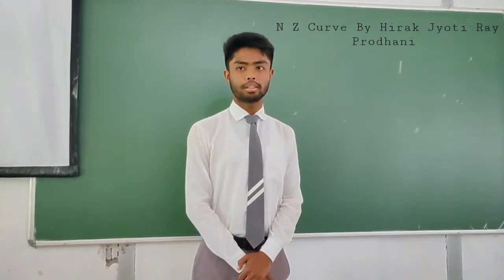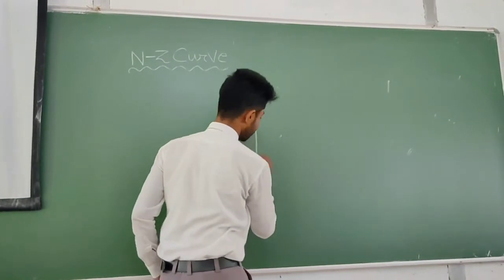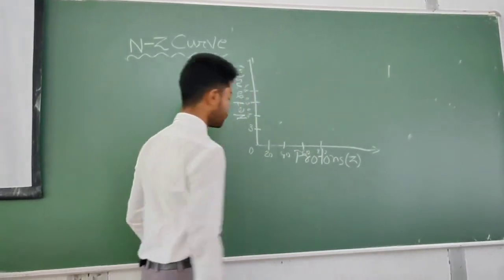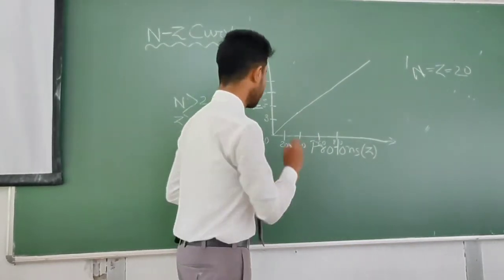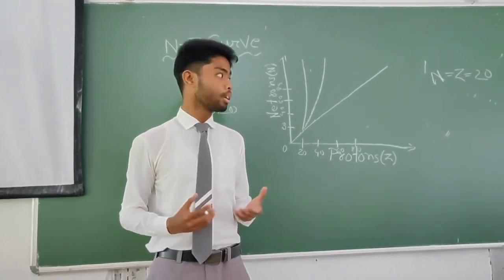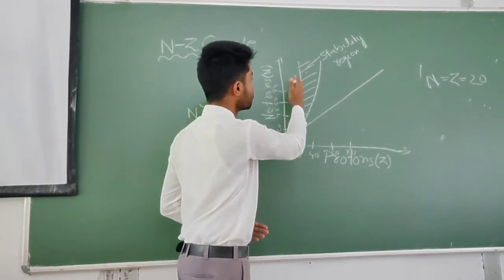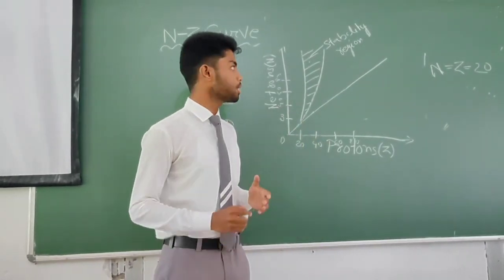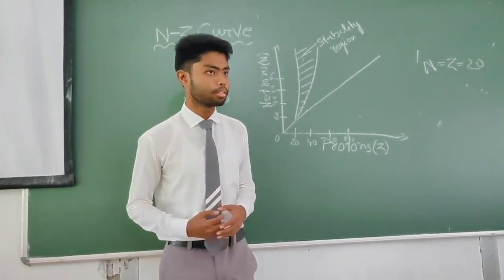N Z Curve for B.Sc. 4th semester Physics honors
Hello everyone Myself Hirak Jyoti Ray Prodhani
I am a Physics Honors student.